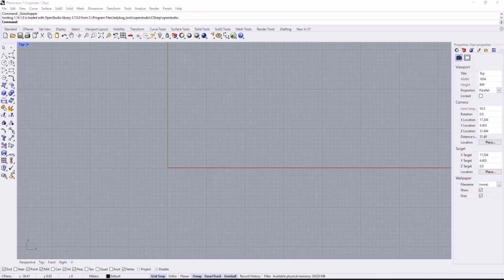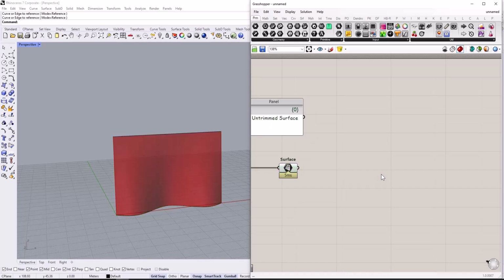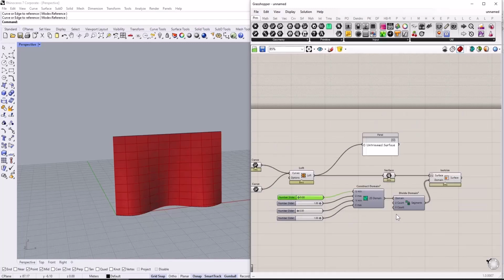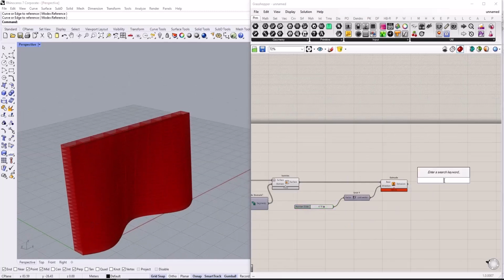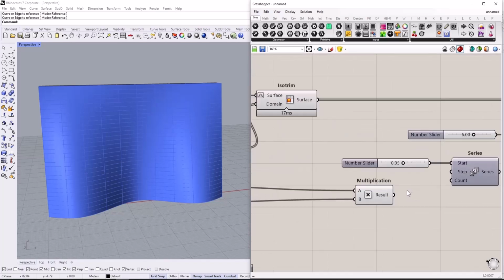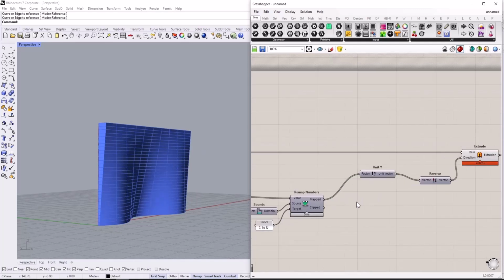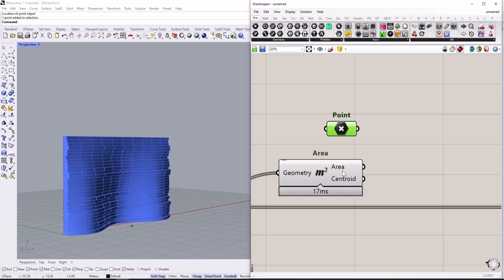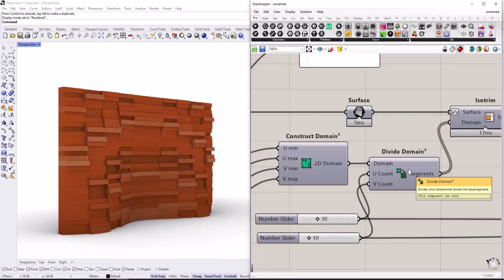Grasshopper Practice 04